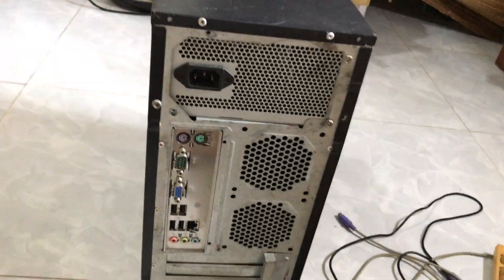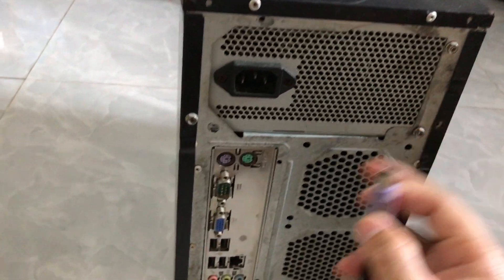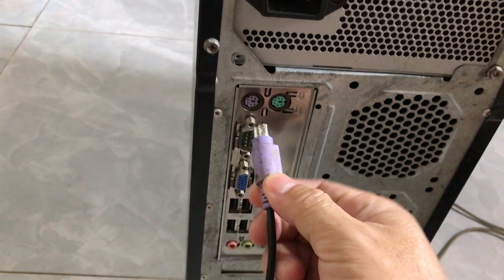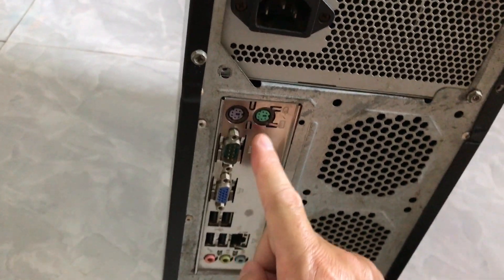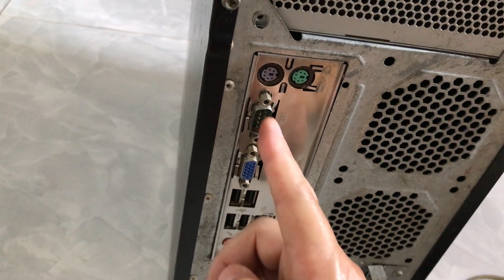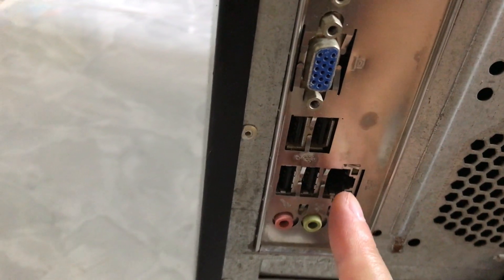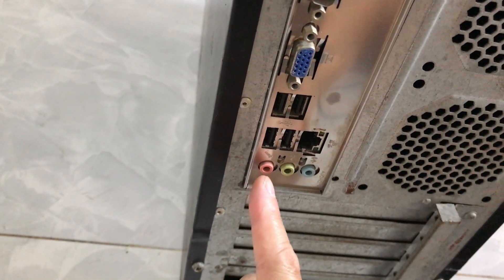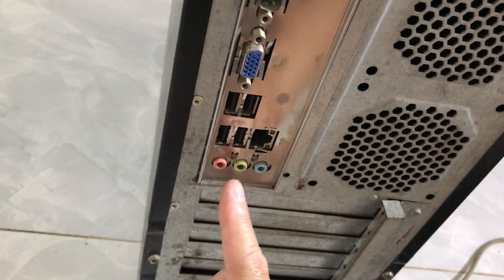Cách kết nối Bàn Phím vào CPU Máy Tính Bàn - Cho người mới sử dụng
Video chia sẽ các bạn cách kết nối bàn phím cơ vào CPU (cây) máy tính bàn dành cho các bạn mới sử dụng máy tính. Chúc các bạn kết nối bàn phím với máy tính thành công.
Các bạn truy cập Kênh “ Khám phá cuộc sống TV ” để theo dõi các video bổ ích khác nhé.